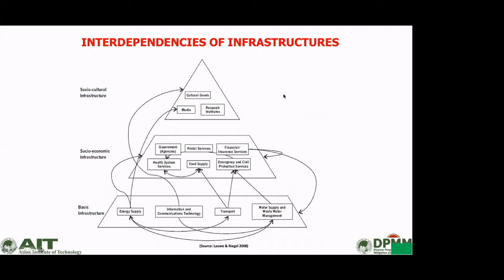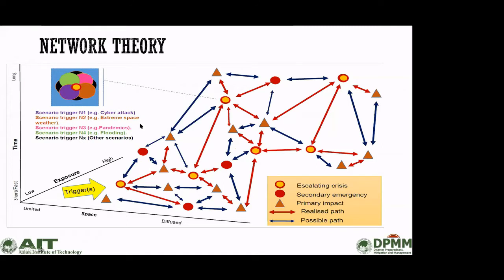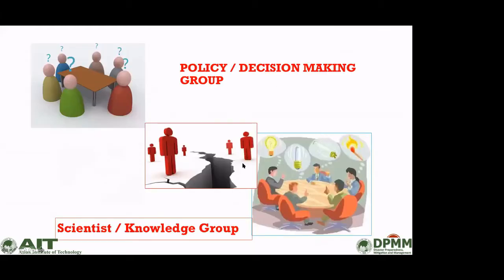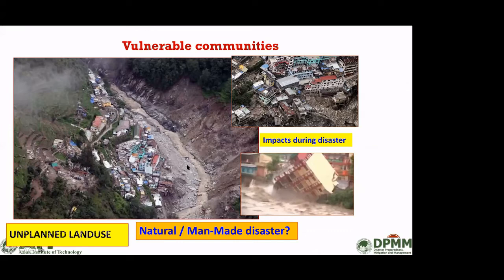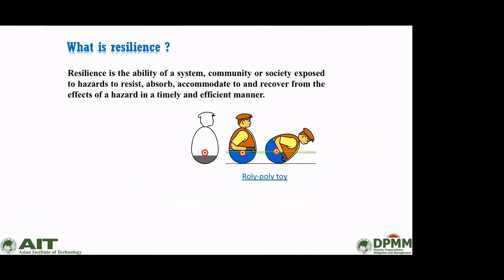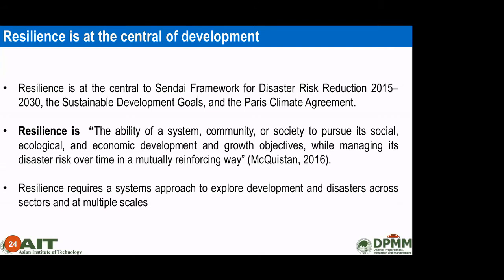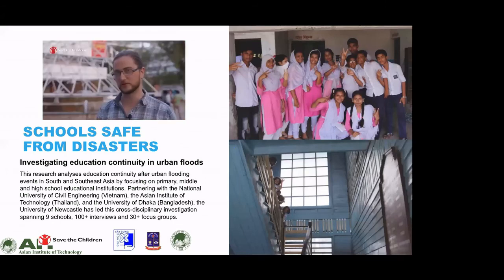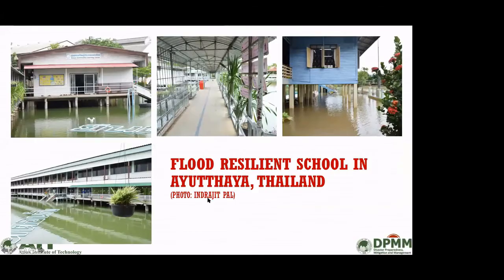ITM (SLS) Baroda University - International Lecture Series - Dr. Indrajit Pal - 5/11/20 - 5of6